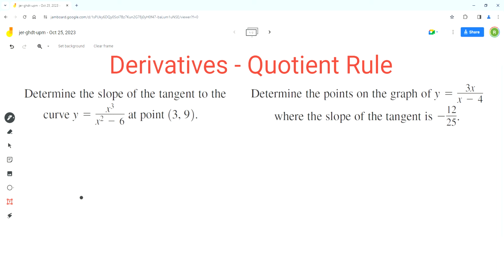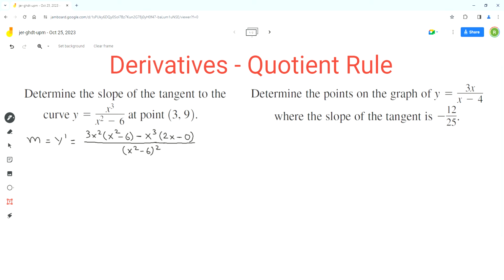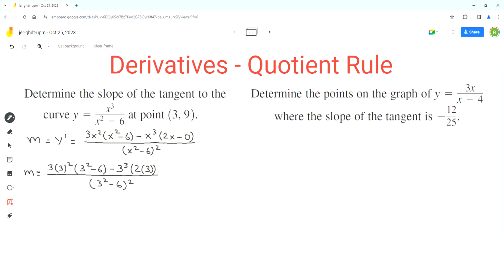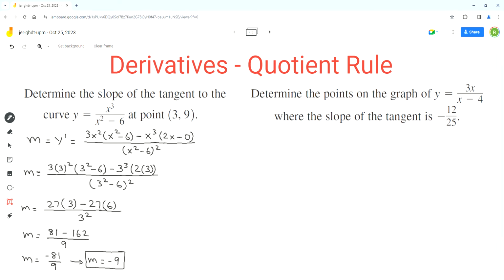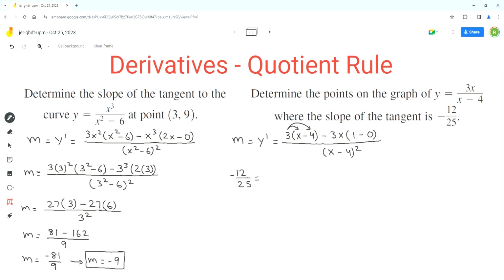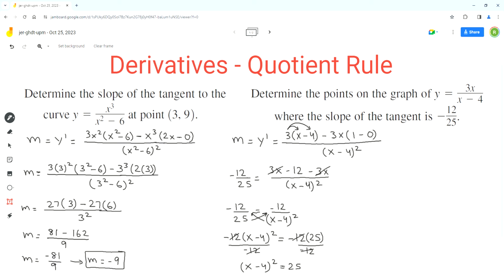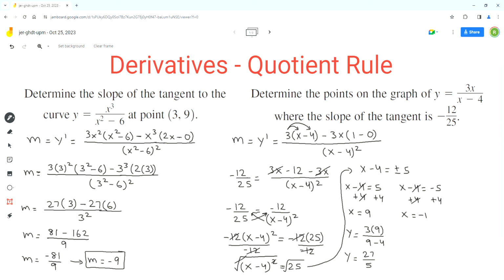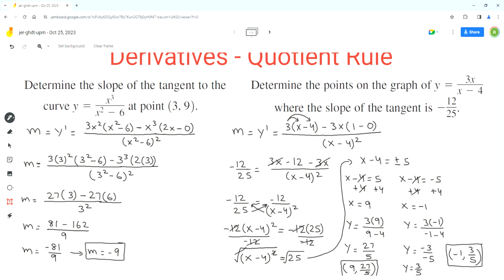QUOTIENT RULE: Finding Slope Of Tangent & Points At Which Slope Of Tangent = -12/25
In this video, I share with you steps for using quotient rule to find the slope of the tangent to the curve y = x^3/(x^2 - 6) at point (3, 9. Determine the points on the graph of y = 3x/(x - 4) where the slope of the tangent is -12/25.